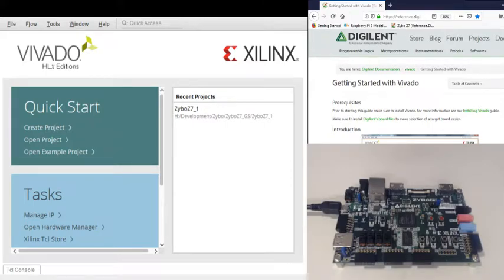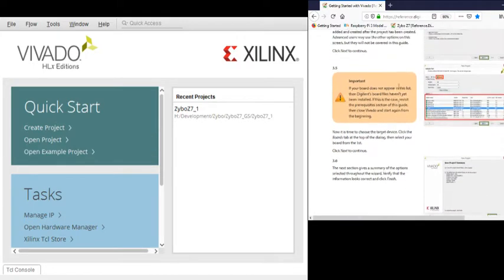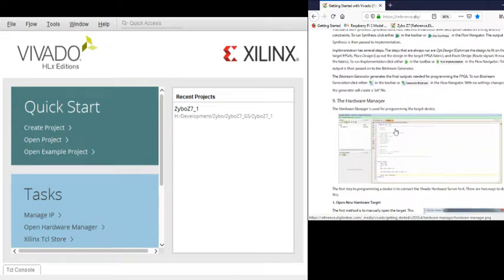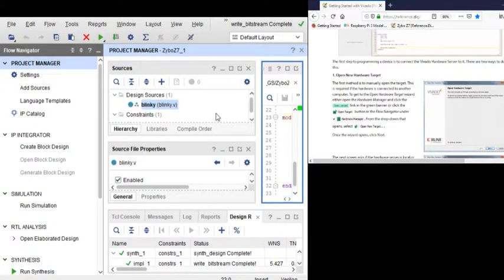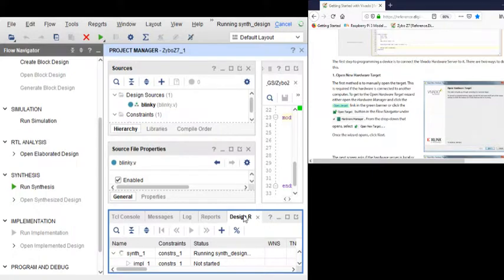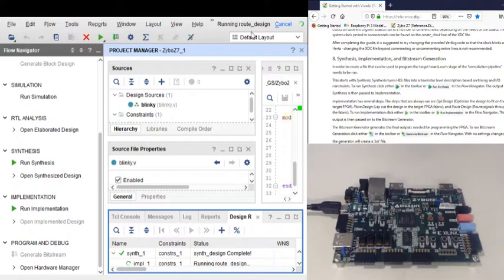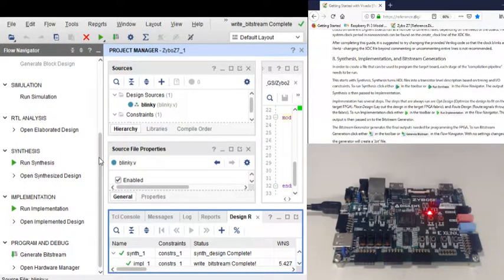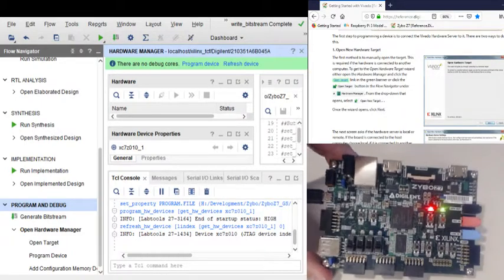Digilent Zybo Z7-10 Blinky example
This is a video showing the Getting Started with Vivado Blinky example running on the Zybo Z7-10 development board.  This was part of a RoadTest for element14.